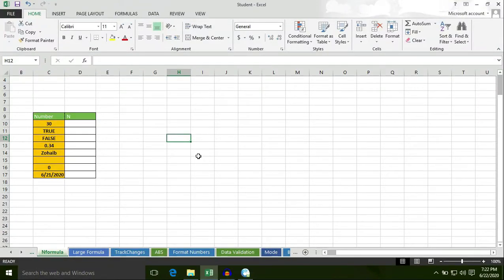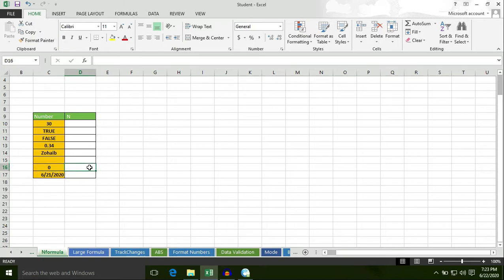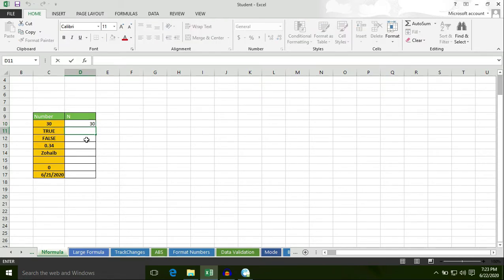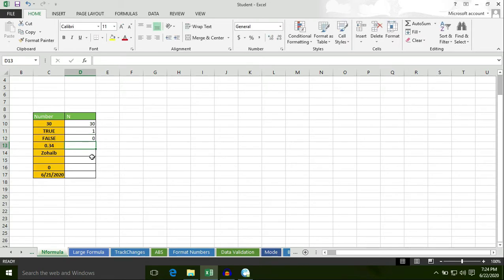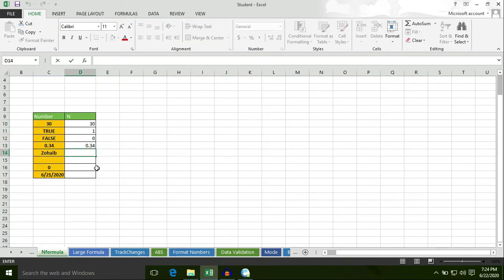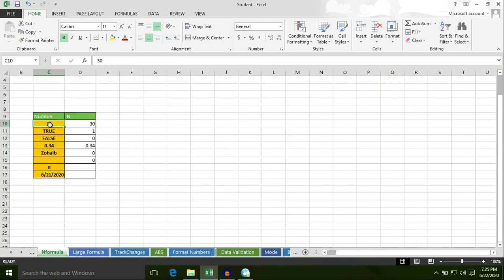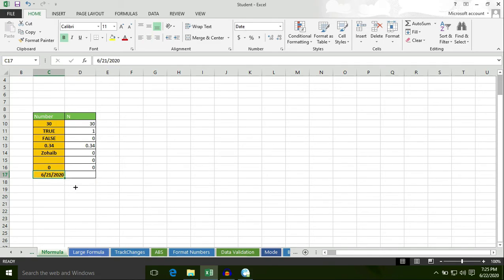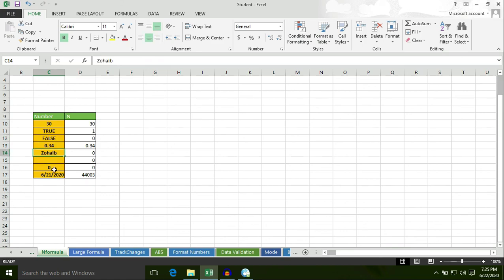N FORMULA in Microsoft Excel 2016,2013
Please,also visit my facebook page to get content pertaining to Microsoft Excel.

Excel is a powerful spreadsheet and data analysis application, with many capabilities which will assist you organize and add up of the info and numbers in your life.Microsoft Excel is a powerful electronic spreadsheet program you'll use to automate accounting work, organize data, and perform a good sort of tasks. Excel is meant to perform calculations, analyze information, and visualize data in a spreadsheet. Also this application includes database and charting features.

A spreadsheet program is one among the staple applications that you simply should have in your computer. And once you talk about spreadsheet applications, the primary thing which will come to your mind is Microsoft Excel. For quite 30 years, this office suite from the software developing giant, Microsoft, has been setting the quality for what a spreadsheet app should be.

Who this course is for:

    This course is designed for all levels IT and non-IT students.
    A beginner user can easily understand the concept of Microsoft Excel
    There is a valuable content for Everyone.
    This course is perfect for those I T and non-IT students who want to accelerate             their career in Microsoft Excel

What you'll learn:

    After completing this course,students will be able to use Microsoft Office 2013/2016 professionally.
    Students will be able to apply different formats to their data.
    Students will be able to apply conditional formatting to make their data more impressive and professional.
    Students will be able to Create advanced calculations.
    Students will be able to present their data in tabulated form.
    Students will able to calculate long data entries within seconds using Pivot Table.
    Students will able to analyze data using different charts formats.
    Students will able to implement advanced functions to solve problems in   Microsoft Excel Workbook.
    Students will able to track records from long data entries using Filtering and    Advanced Filtering.
    Students will able to Sort data professionally.
    Students will able to Protect Active Excel Workbook and Create Password   Protected Microsoft Excel file.

About me

My Name is  Zohaib Khan Babar.I am Computer Engineer.My star is Pisces.

CAREER SKILLS

Software’s

MS Office, Dia, Adobe   Photoshop,MS Visio

Operating systems

MS Windows 8.1,10.MS Windows 2000,MS Windows Server 2003,2008.

I am Microsoft Technology Associate(MTA).I have served in telecommunication and oil companies as a
IT support.I have an experience regarding IT for the past 12 years.As everyone believes knowledge is power,I feel honor to deliver my knowledge to my dearest students. Pen is Mighter than sword.

My Certifications:

1) Organization Name: Microsoft

Certificate: Microsoft Advertising Certified     Professional

2) Organization Name: Google

    Certificate: Technical Support Fundamentals

3) Organization Name: IBM

Certificate: Introduction to Cyber Security Tools & Cyber Attacks

4) Organization Name: Google

Certificate: Operating Systems and You: Becoming a Power User

5) Organization Name: IBM

Certificate: Cybersecurity Roles, Processes & Operating System Security

6)Organization Name: Google

Certificate: System Administration and IT  Infrastructure Services

7)Organization Name: Intel

Certificate: Intel® Network Academy - Network Transformation 102

8) Organization Name: Google

Certificate: The Bits and Bytes of Computer Networking

9) Organization Name: Cisco

    Certificate: Data Communications and

    Network Services

10) Organization Name: Ministry of Information        Technology and Telecommunication

Certificate: WordPress

`11) Organization Name: IBM

       Certificate: What is Data Science

12) Organization Name: UNICEF

     Certificate: Web Accessibility Training

13 ) Organization Name: University of London

Certificate: Information Security: Context and   Introduction

14) Organization Name: Microsoft

     Certificate: Microsoft Technology Associate     (MTA)

15) Organization Name: IBM

Certificate: IT Security: Defense against the digital dark arts

16) Institute Name: Peace Operations Training Institute, Williamsburg, Virginia,USA

Certificate: Implementation of the UN Security Council Resolutions on the Women, Peace, and Security Agenda in Asia and the Pacific

17) Institute Name: Peace Operations Training Institute, Williamsburg, Virginia,USA

Certificate: The Role of United Nations Police in Peace Operations

18) Organization Name: United Nations Office on Drugs & Crime

Certificate: Introduction to Anti-Corruption